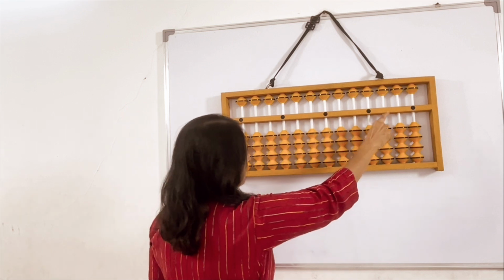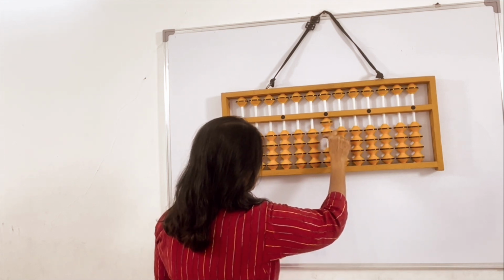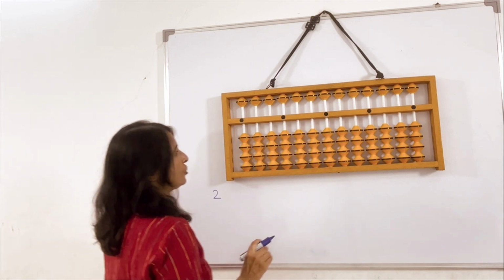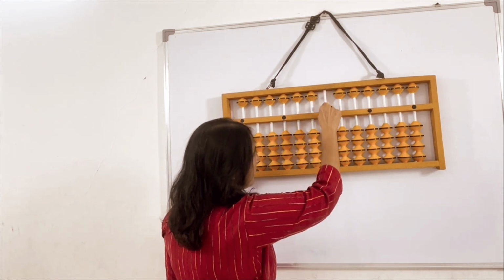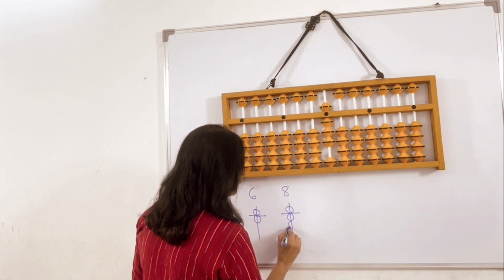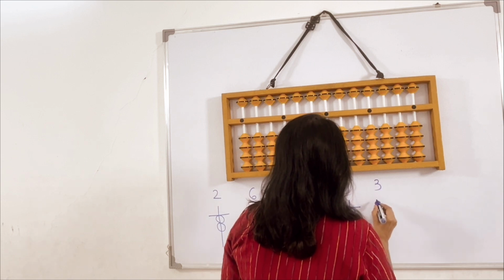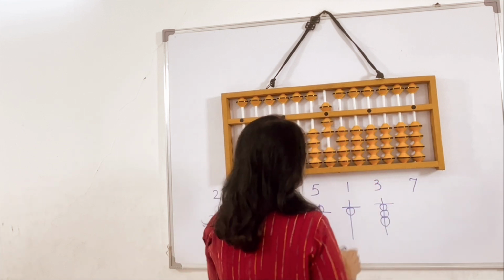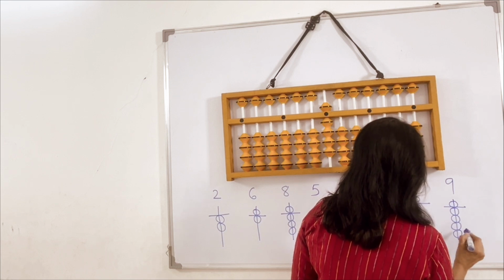What Is Abacus | Learn Abacus In English | Abacus For Beginners | Abacus Full Course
Teacher training program
* Abacus
* Vedic maths
* Table technique
* Handwriting improvement
* Memory technique